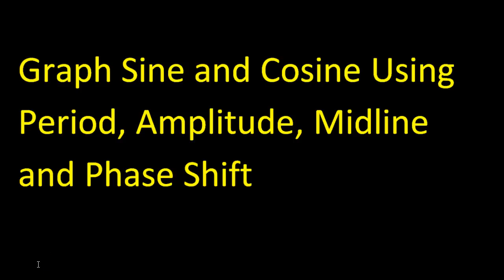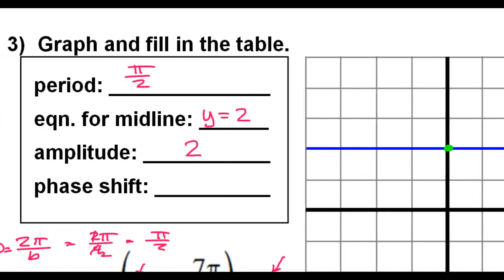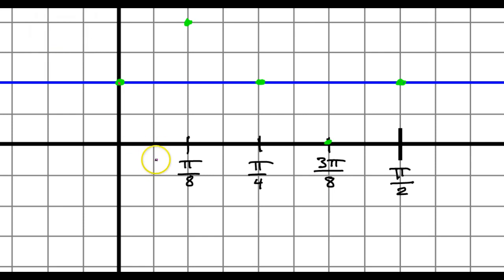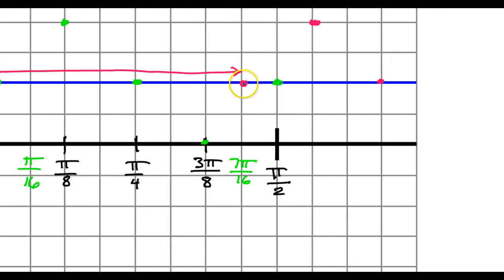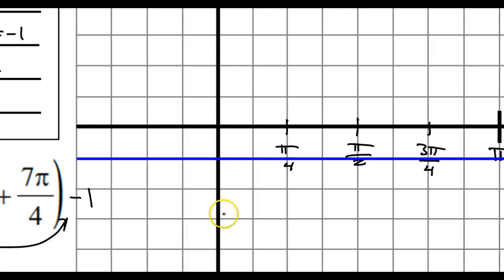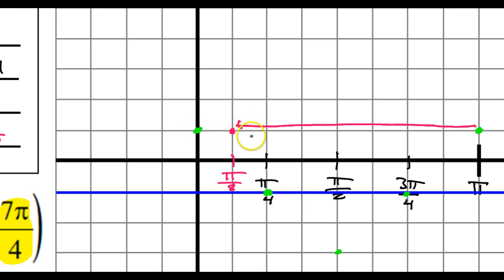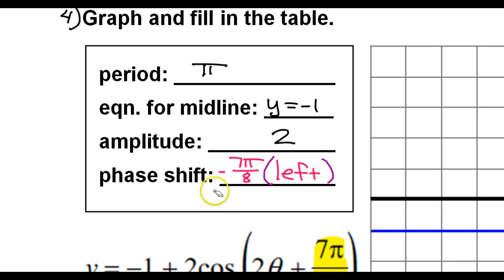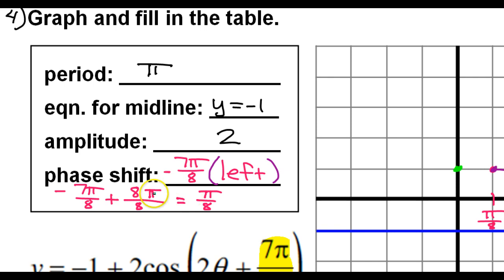Day 7 HW #3 and #4 Graph Sine and Cosine Using Period, Amplitude, Midline and Phase Shif